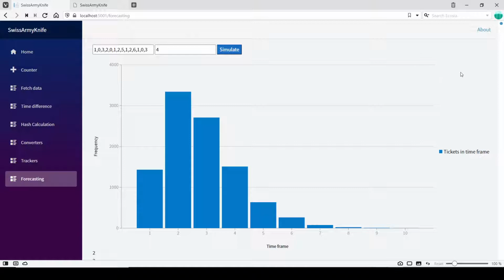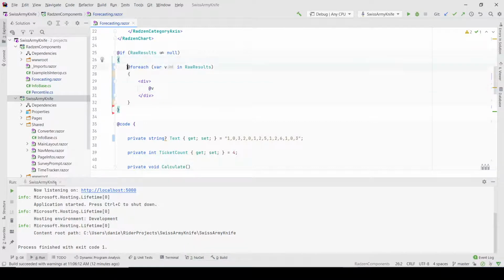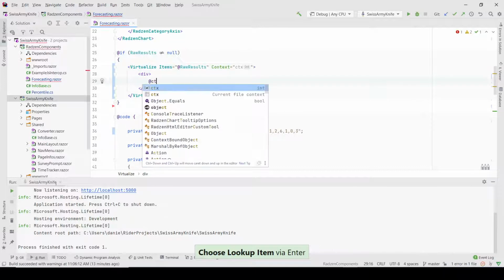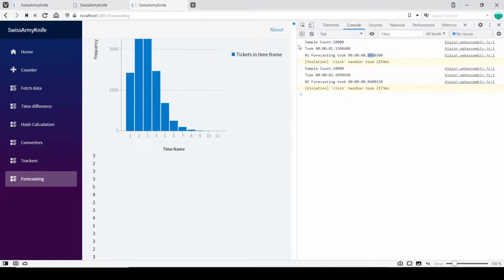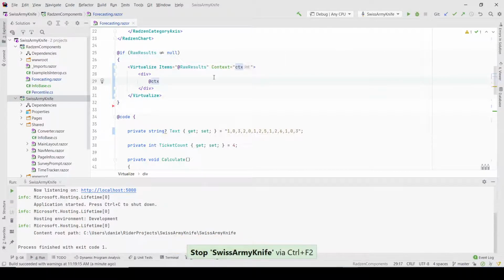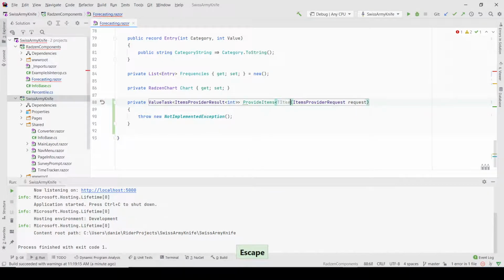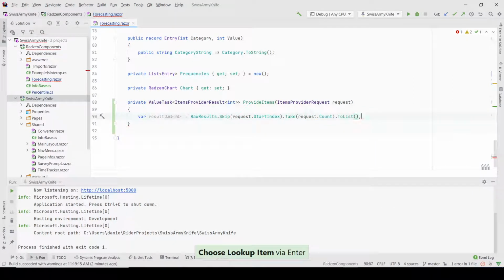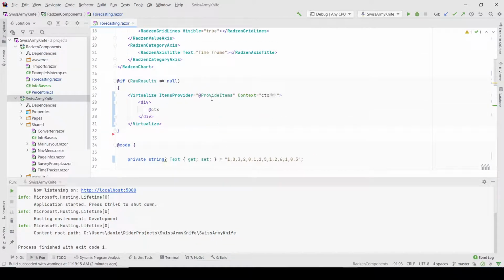Blazor Virtualize - Virtual Scrolling for AWESOME performance boost on large collections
In this video I replace a foreach with a virtualize component (which provides virtual or infinite scrolling). I also show how pagination can be easily integrated.

Language: C#
IDE: Rider